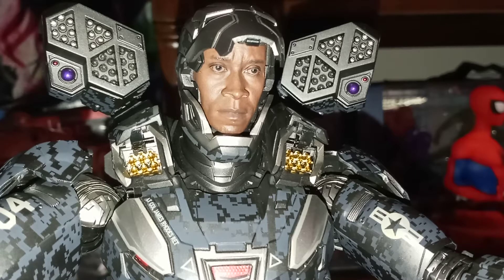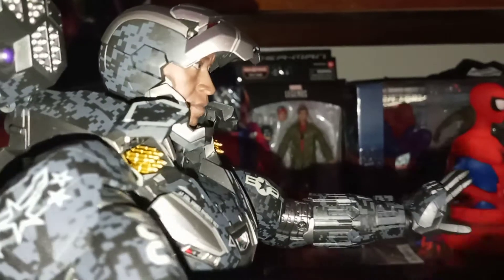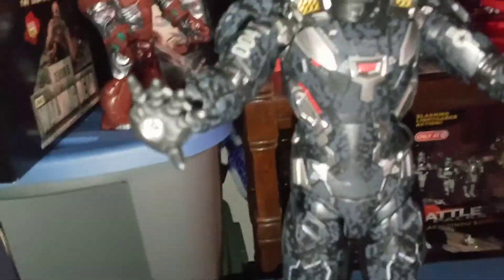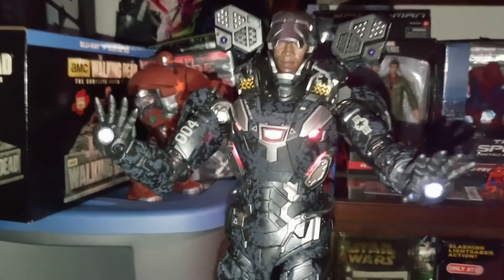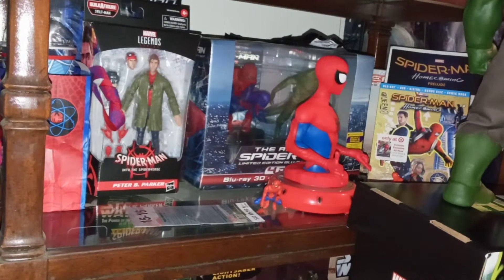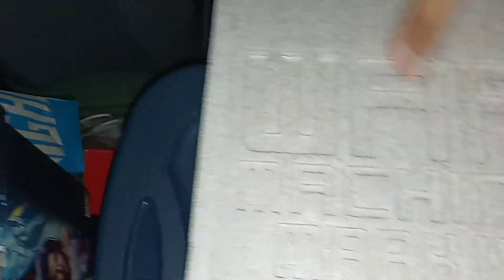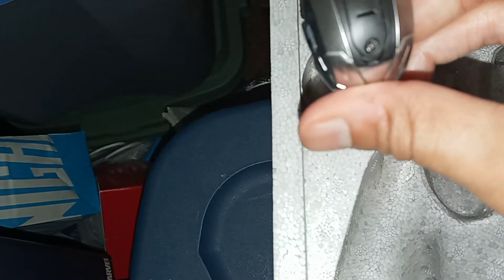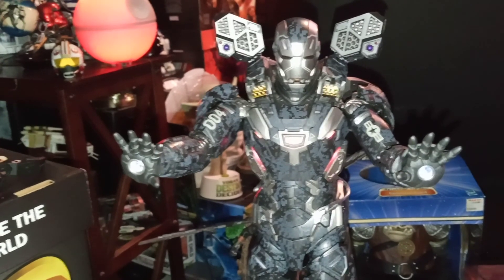HOT TOYS-Sideshow Collectibles WAR MACHINE!!!😄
This video is intended for Adults! The music is not mine. Music written and conducted by Henry Jackman under the ownership of Marvel/Disney Studios.